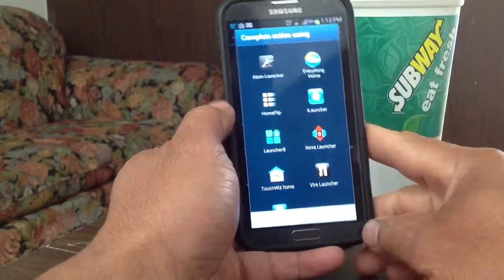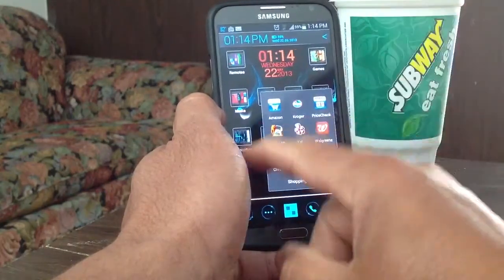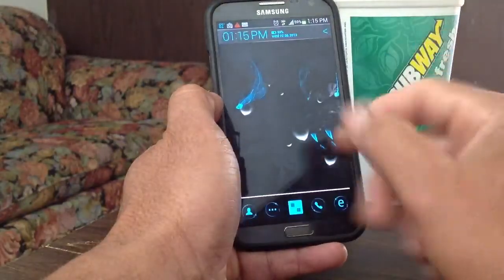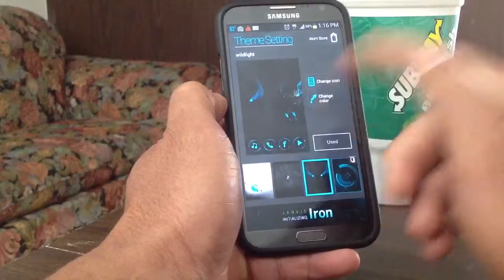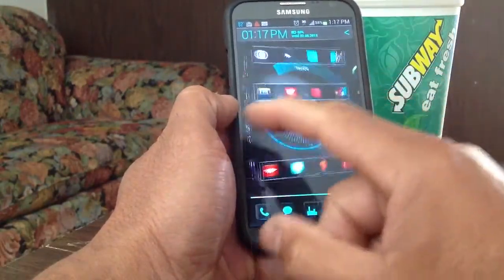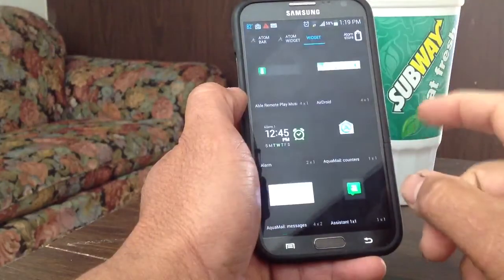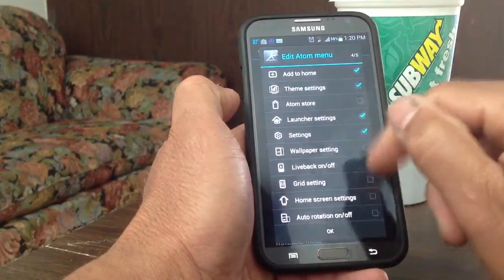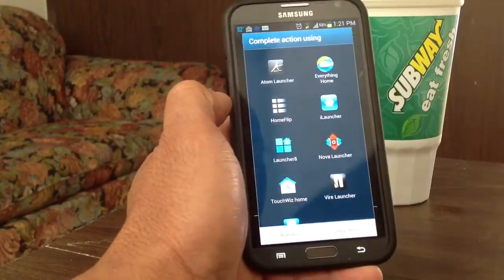ATOM LAUNCHER ON SAMSUNG GALAXY NOTE TO ANDROID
Atom Launcher 1.4 optimized-for-ICS & JellyBean